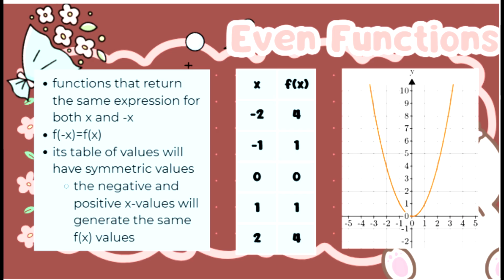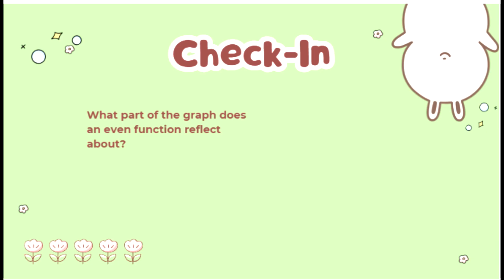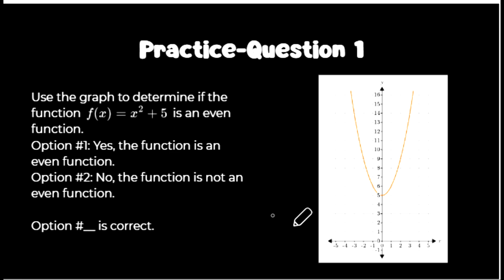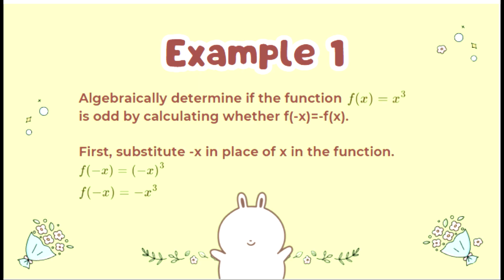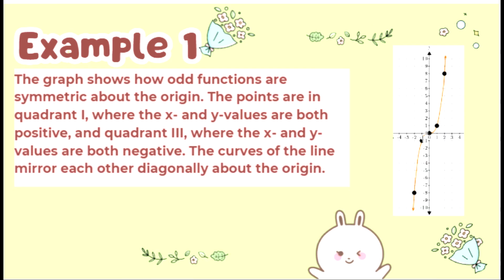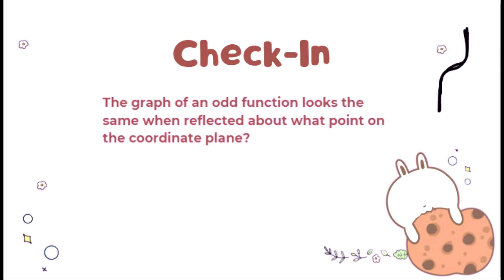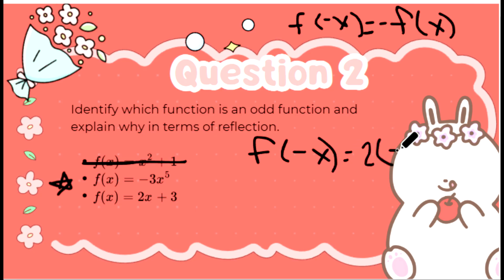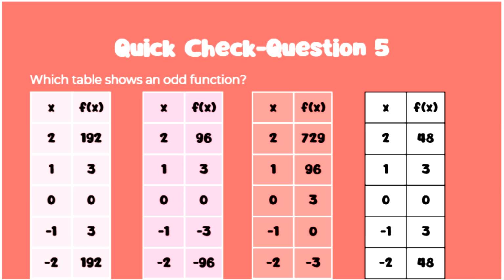Even & Odd Functions (Math with Mom Bawb)